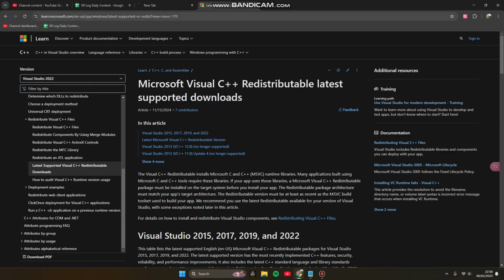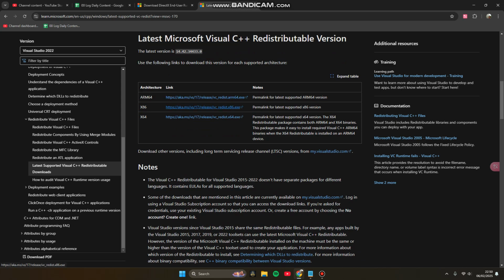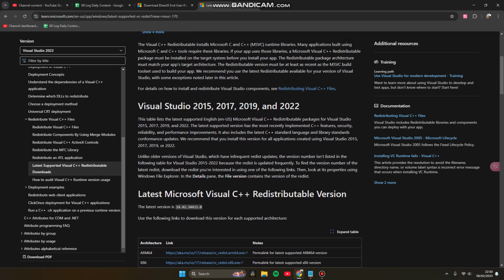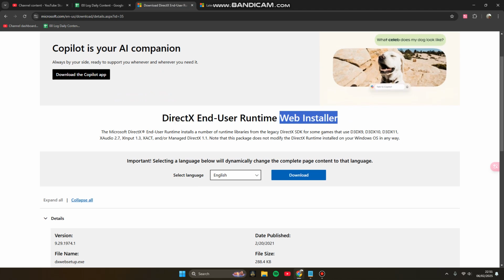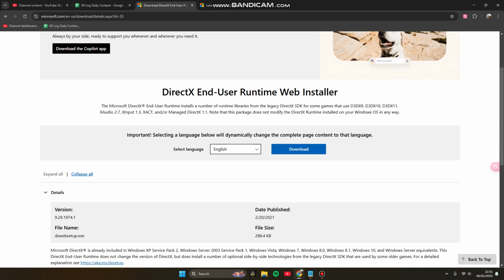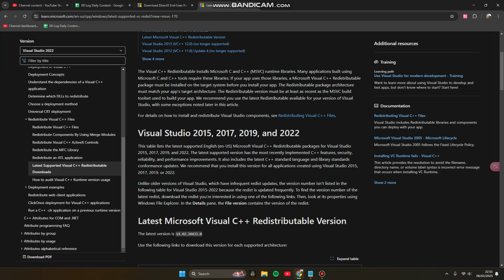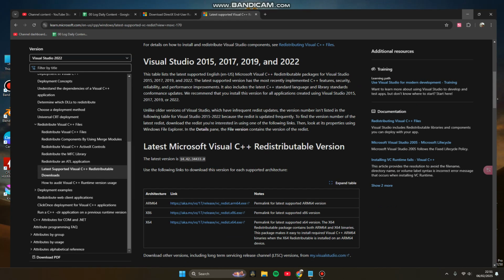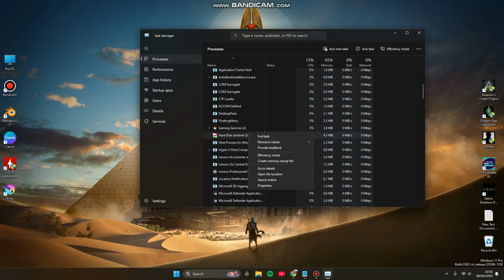⭐ EFFORTLESS: Forza Horizon 5 – How to Fix All Errors – Complete Tutorial | Full Guide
Forza Horizon 5 – How to Fix All Errors – Complete Tutorial | Full Guide.